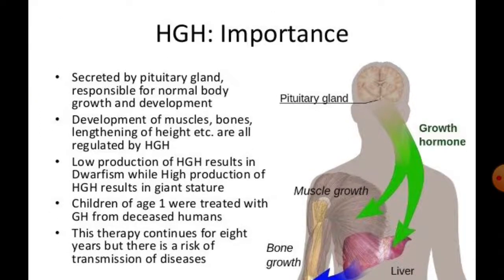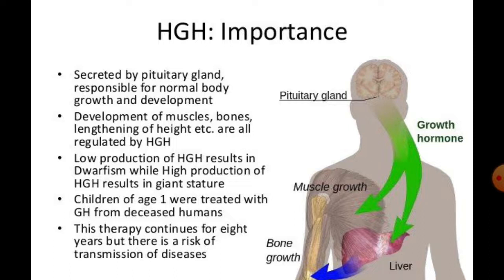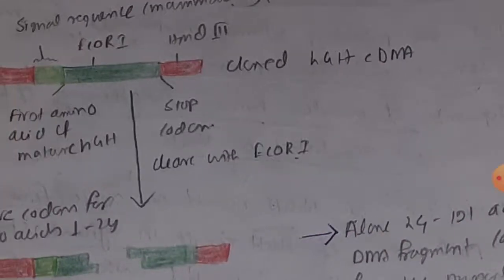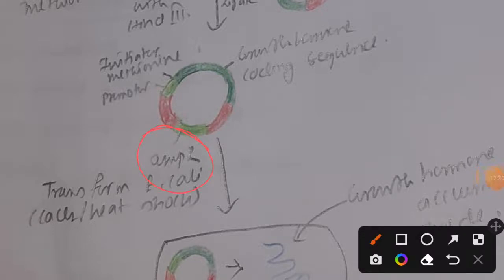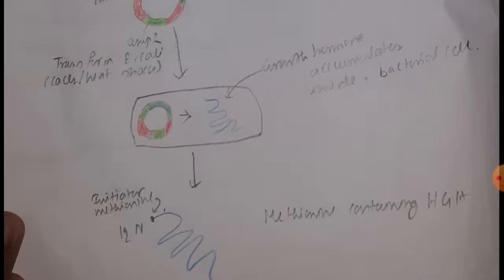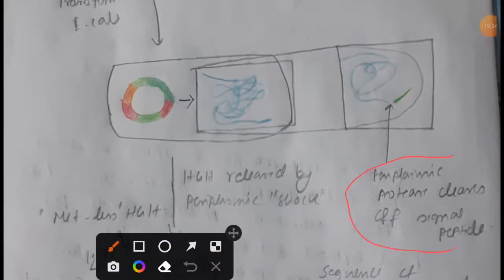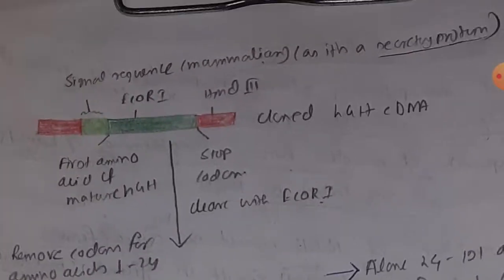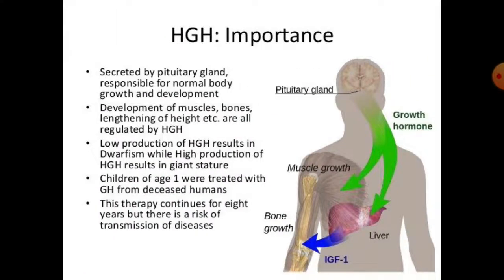Human growth hormone production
Application of recombinant DNA technology part 3